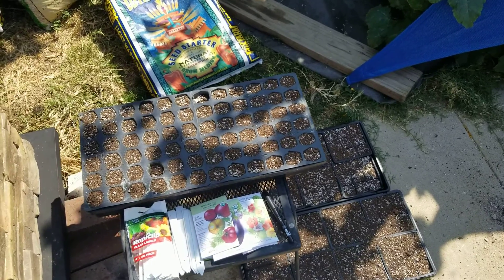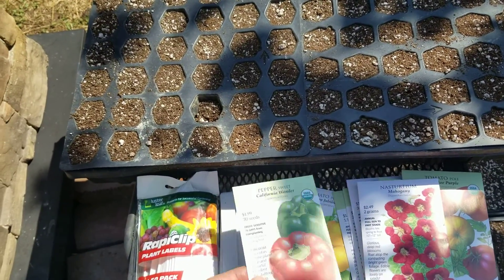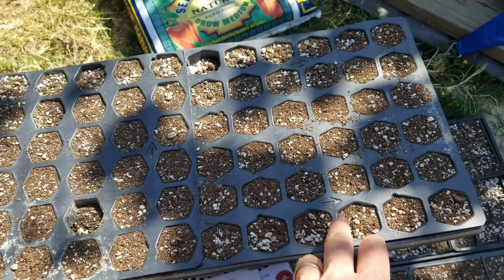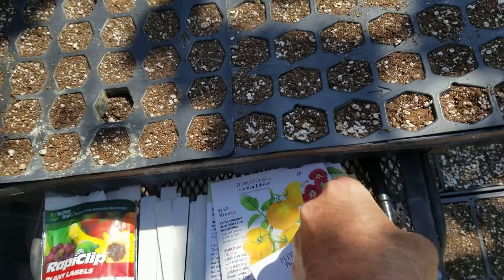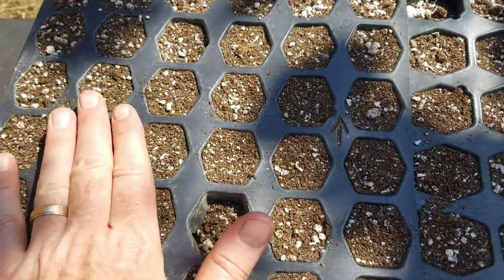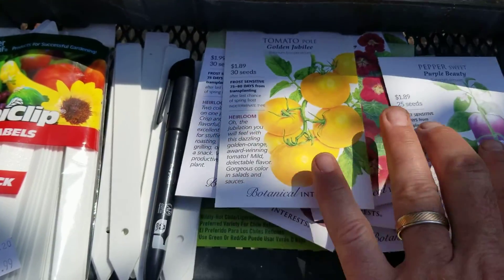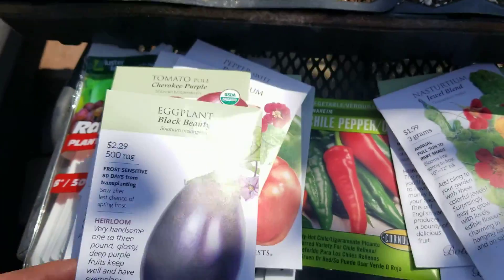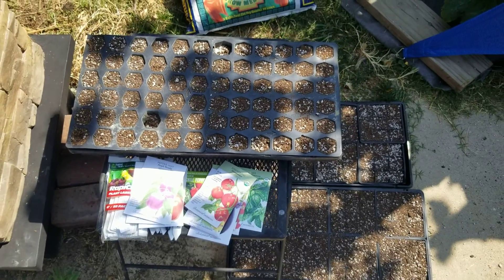Starting Vegetables from Seed - Part 1